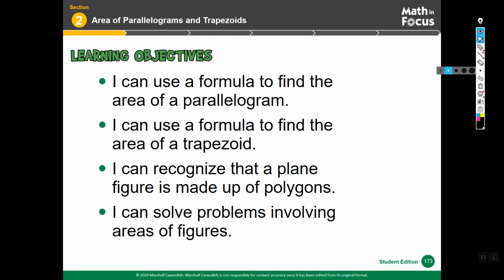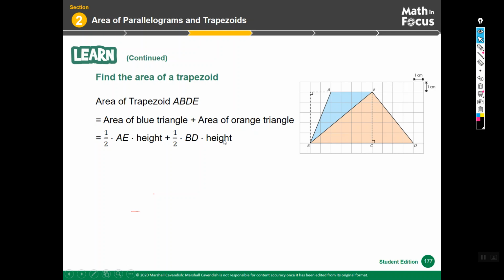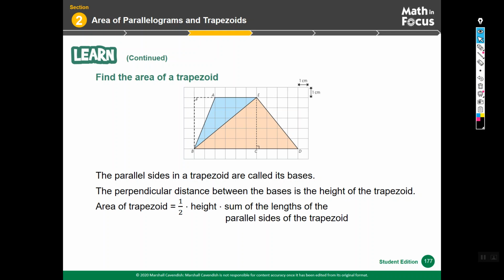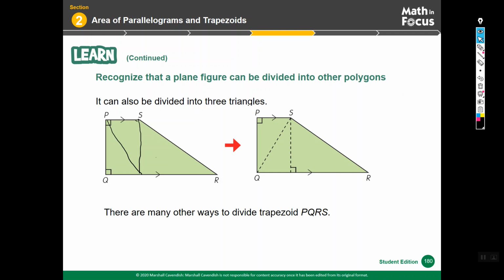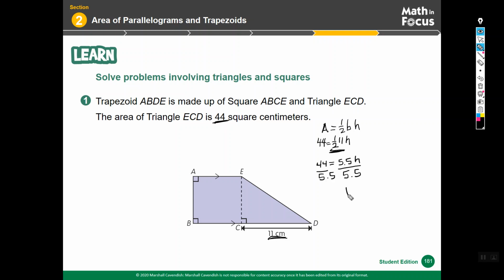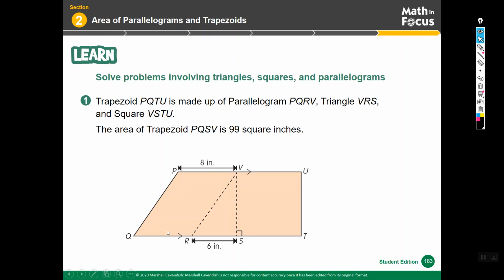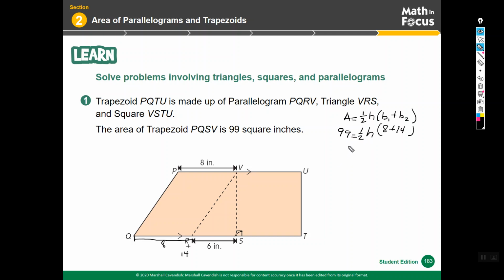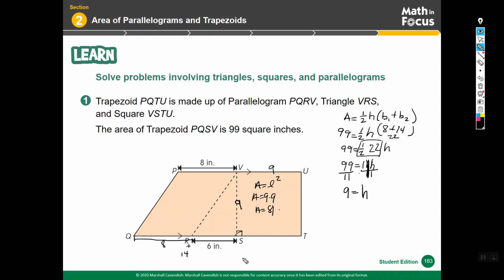Area of trapezoids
Powerpoint on trapezoids